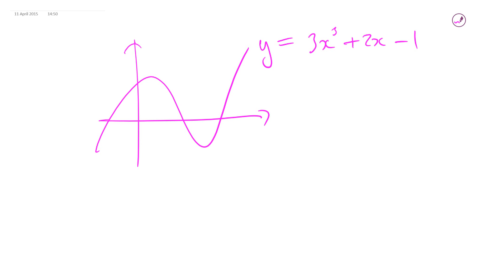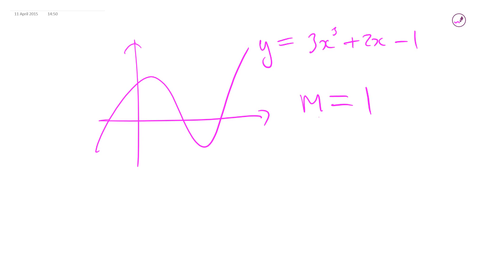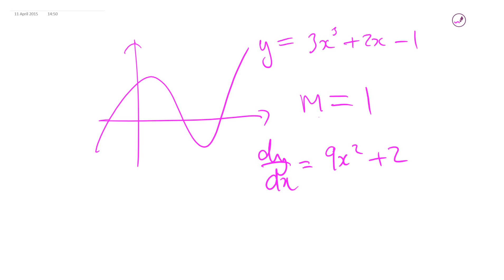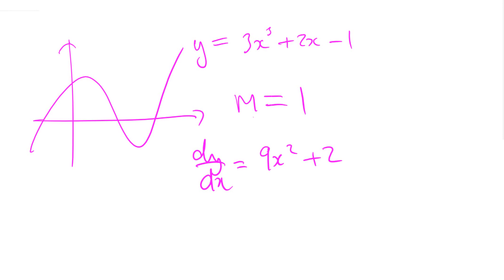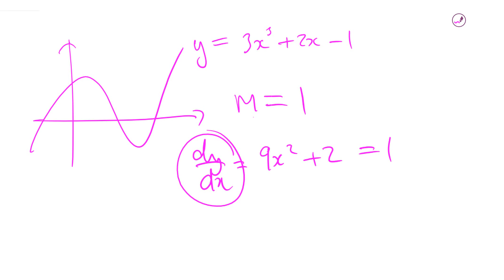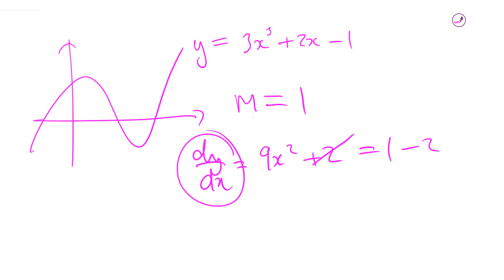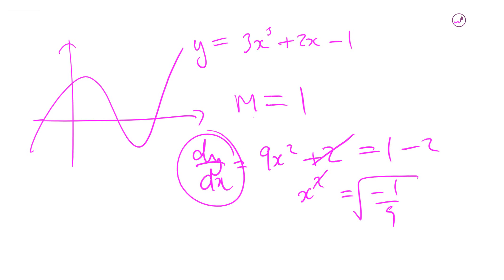Differentiation to find gradient on curve - Maths lessons with A level (AS) student (Babar)